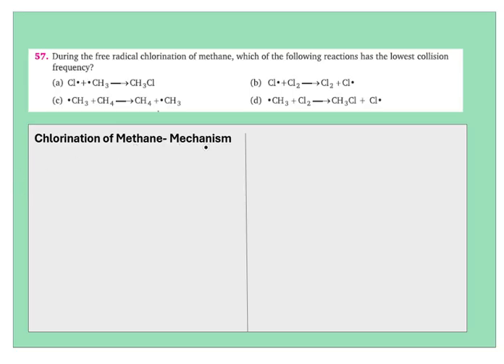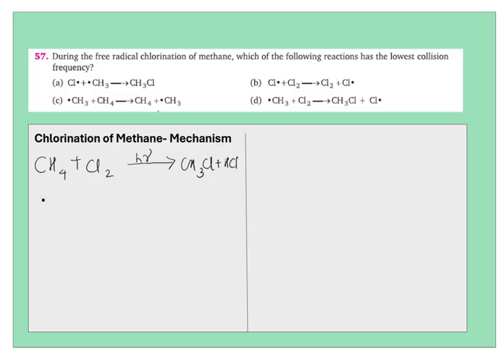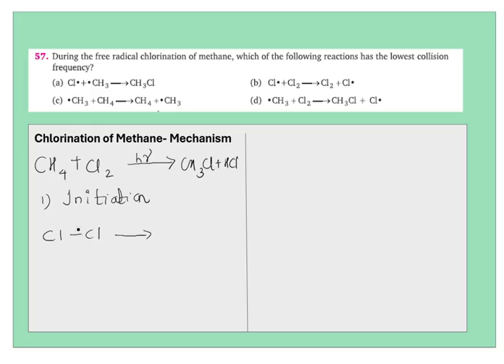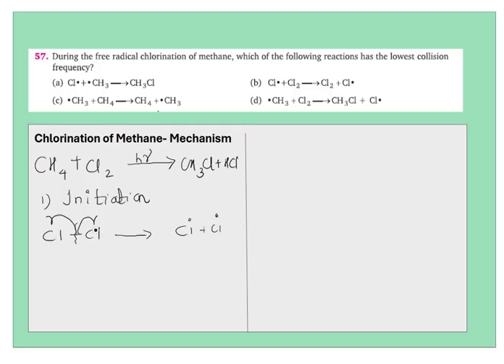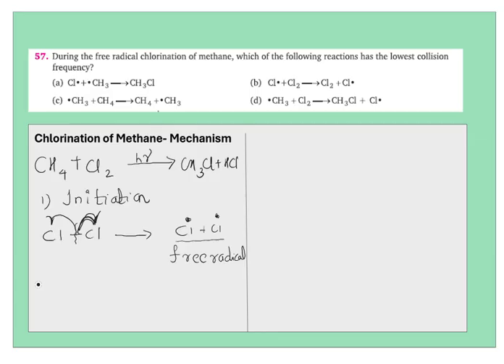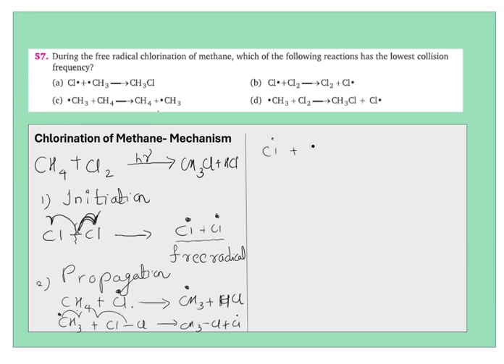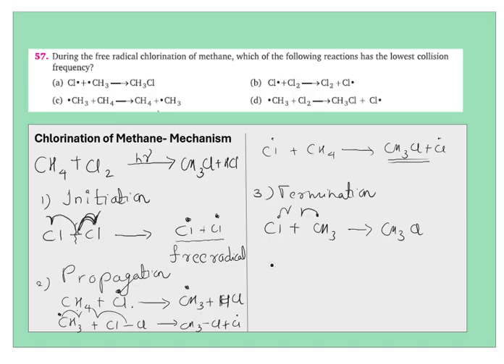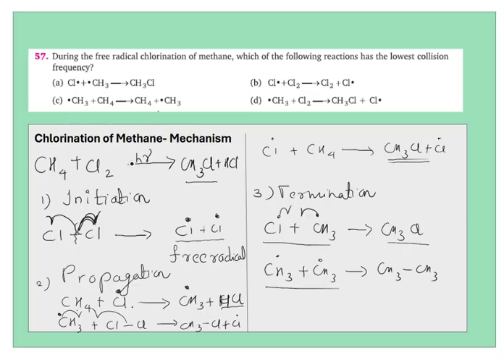Hydrocarbons, NEET by M. S. Chouhan, MCQ57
Welcome to OrganiChemVerse – your ultimate guide to mastering Organic Chemistry for NEET and JEE! ⚗️
Dive deep into concepts like halogenation, reaction mechanisms, isomerism, nomenclature, and organic reaction tricks explained in the simplest way possible.
From understanding the logic behind every reaction mechanism to visualizing complex isomers, we make chemistry fun, clear, and exam-focused.
💡 Perfect for NEET & JEE aspirants who want crystal-clear concepts, quick revision strategies, and smart shortcuts to boost their scores.